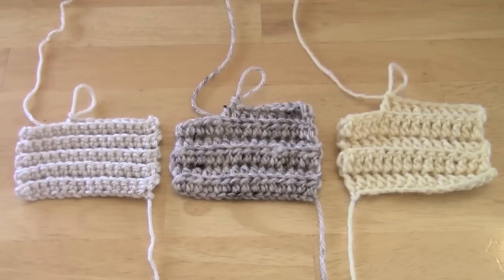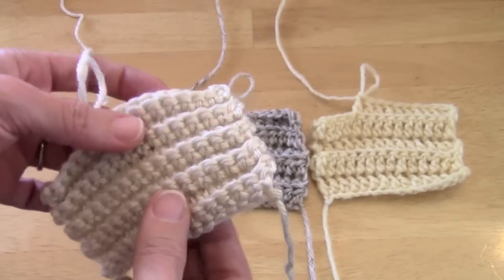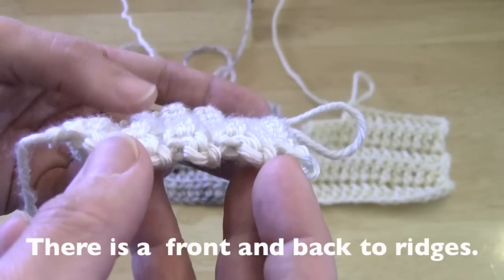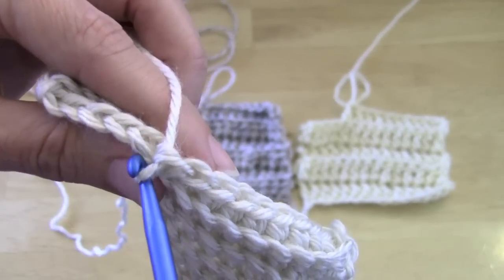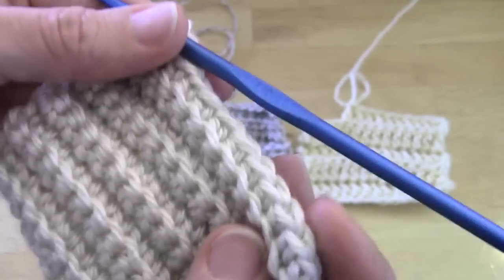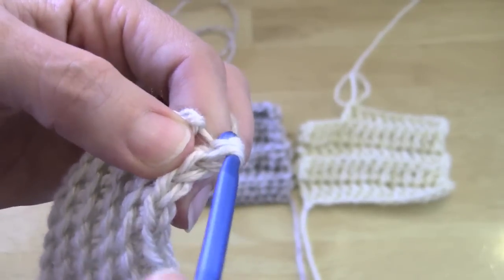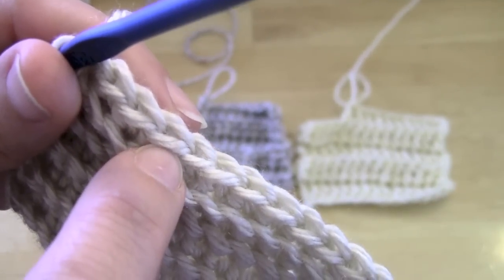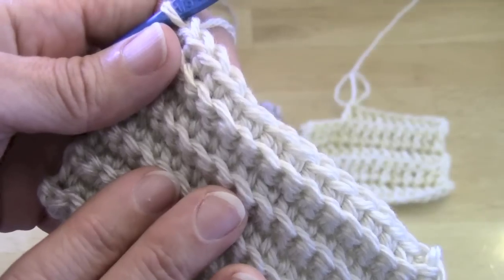How to Crochet the Rib Stitch (BLO - Back Loops Only)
Crocheting in Back Loops Only (BLO) is super easy. You don't have to change up your crochet stitch at all, really. All you have to do is make sure your hook goes through the loop of your "v" that's furthest away from you. That's it. Simple.

Working in the BLO allows you to create ridges in your crochet project. This is important because it creates extra stretch in the fabric, which makes it great for wrist and hat bands, sweaters, etc. The ridges also create a lovely texture that can be used in almost any crochet pattern. Try it out and let me know what you think!